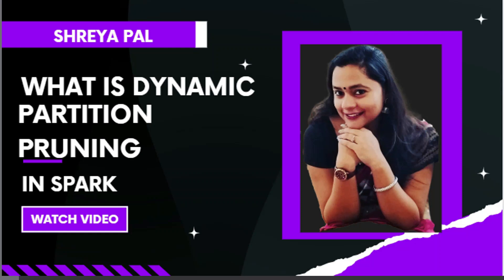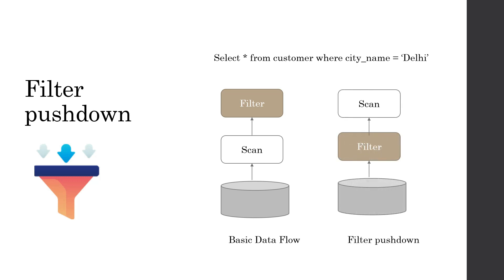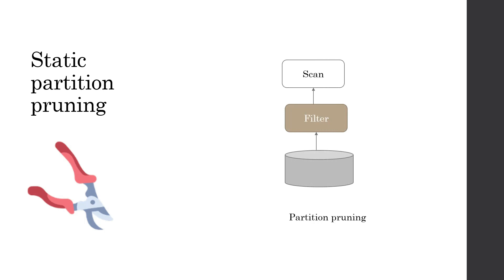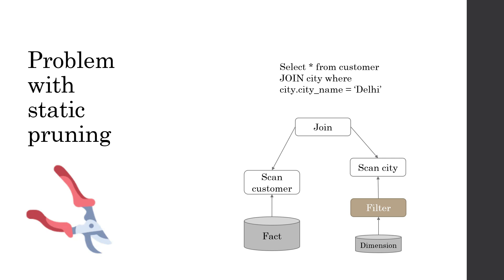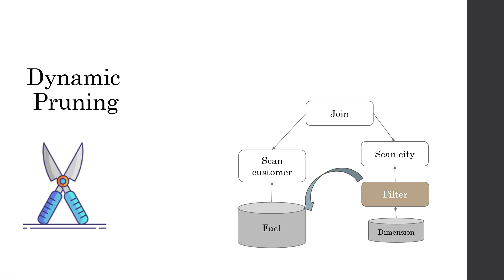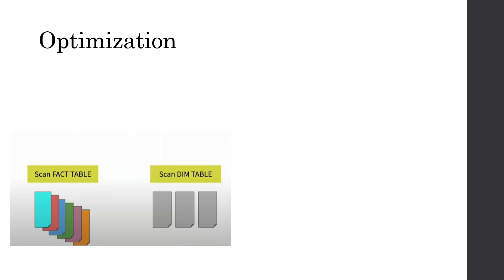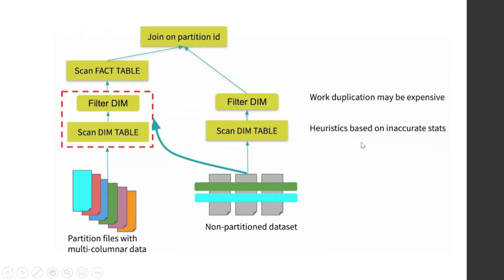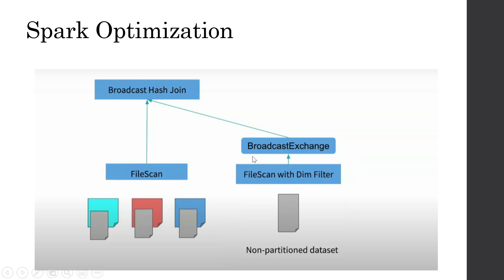What is Dynamic Partition Pruning in Spark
What is partition pruning ?
What is static partition Pruning ?
What is dynamic partition pruning ?
How Spark optimizes queries using dynamic partition pruning ?